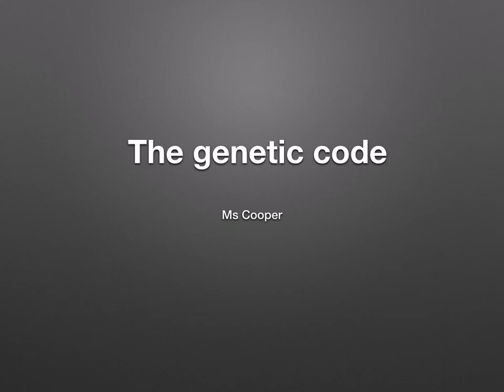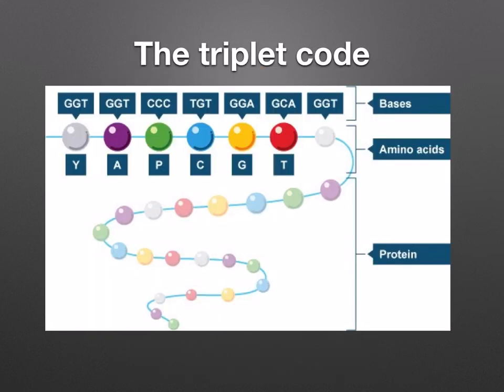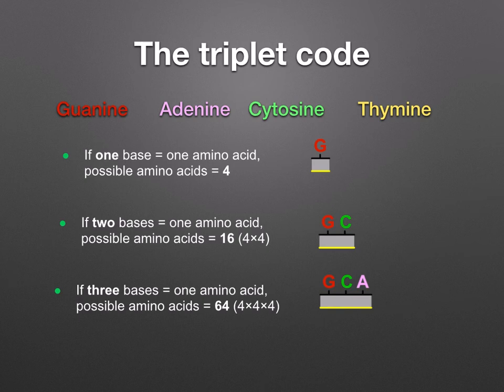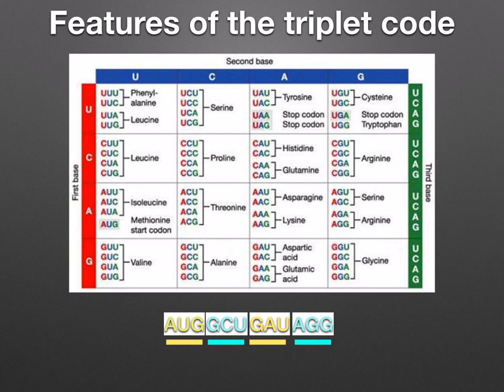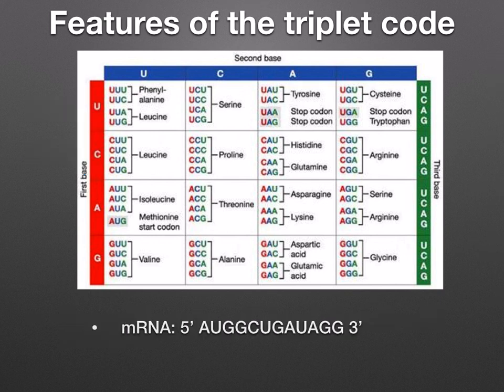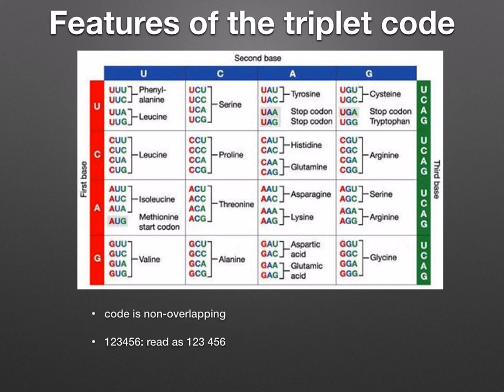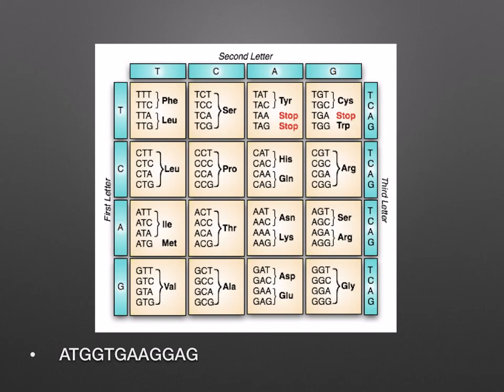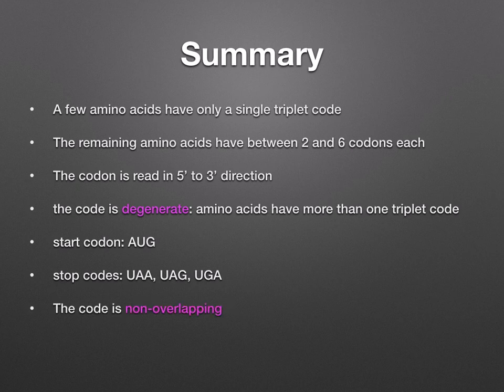AS level. F.7. Genetic code (Ms Cooper)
What is a gene?
What is the triplet code?
What are the features of the triplet code?